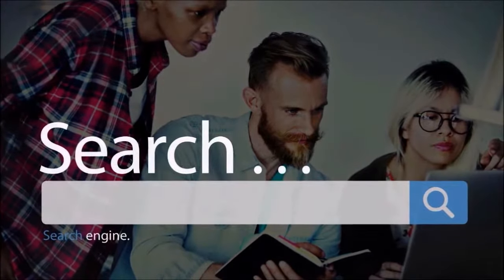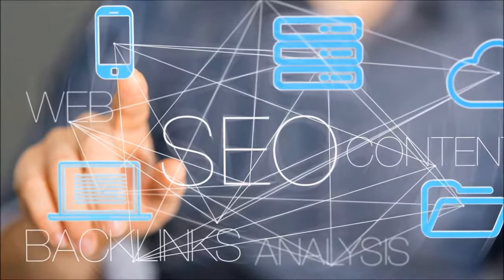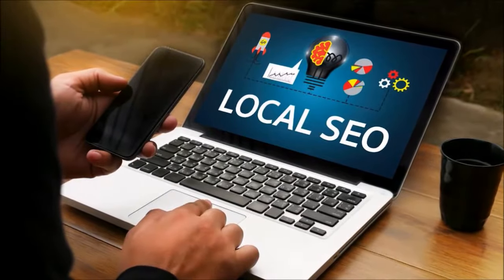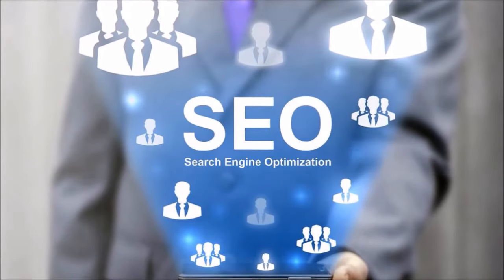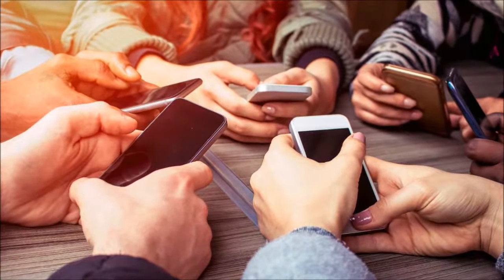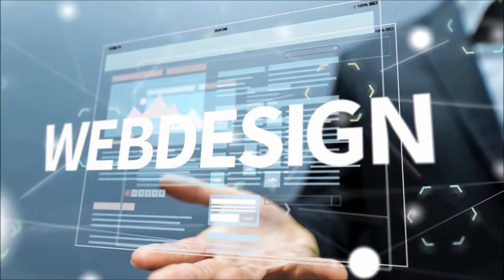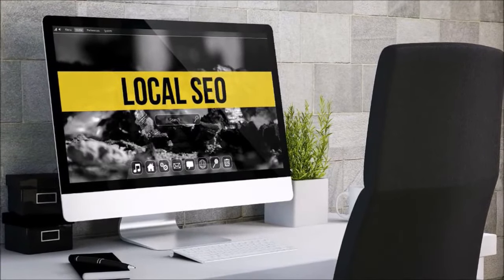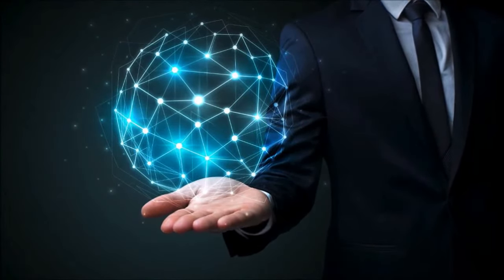Local Houston SEO Company | Shopping SEO Companies – Houston TX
ProEngage Local SEO Company keys to success video presentation. Because knowing what to look for when shopping SEO companies is a big deal for every local business owner! So, watch the video; And then visit our
 - to learn more about The ProEngage Local Advantage.

Local Houston SEO Company Transcript:

Are you looking for the best local Houston SEO company? ProEngage Local here to talk about what to look for, when shopping your local SEO companies.

Let’s start with how you found your way to this video. Was it through a Google search, or perhaps on our website? Either way, the fact you are here is a testament to how local SEO Works.

So, what are the things that help get your website, or in this case, your video, to the top of the search results?

It starts with providing a good user experience. To do this, begin with optimizing your menu & website layout. Also make sure your website loads quickly. And finally, check for misspelled words & other errors.

An effective local Houston SEO company strategy is one that will successfully engage your audience. This means the content of your website needs to be engaging to your users. As well as being attractive to search engines. In a nut shell, this is what local SEO is all about. Better audience engagement, equals better search engine rankings! Because search engines are in the business of delivering the best results to their users.

Combine better user engagement with the right keyword phrases, & you’re off to the races.

You can try all this on your own. Or you can call the local Houston Texas Pros... Call today and put your business on the ProEngage Local Houston SEO Company fast track, !